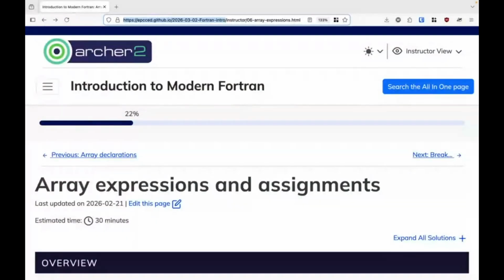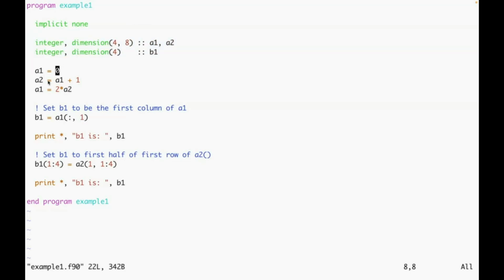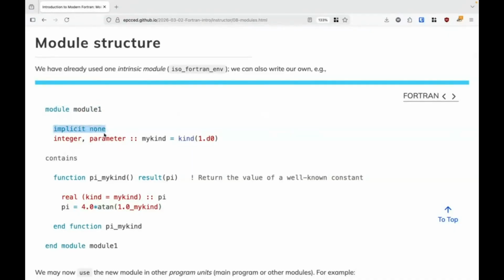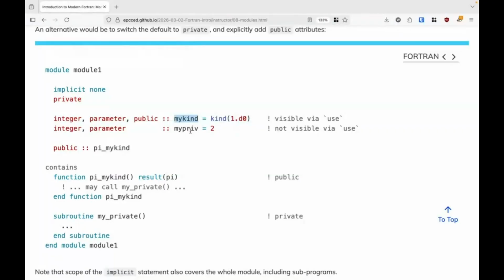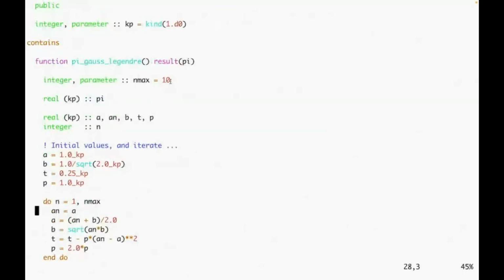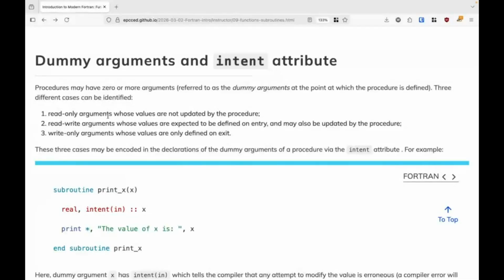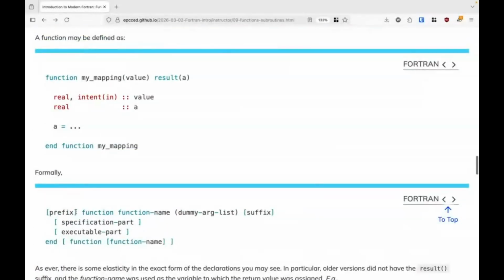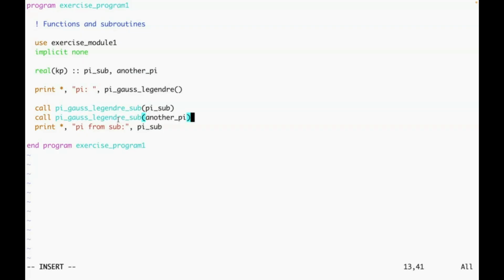ARCHER2 Introduction to Modern Fortran - Session 3